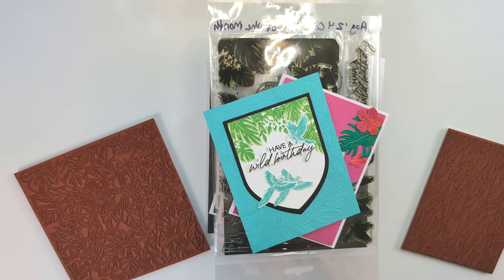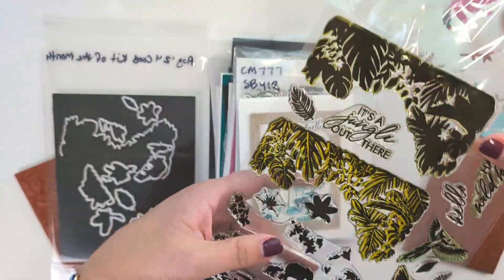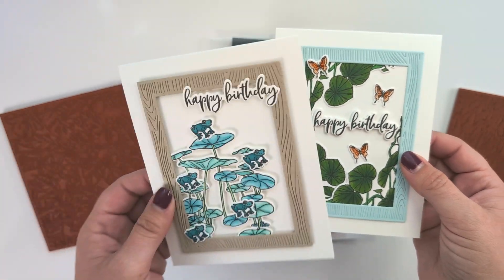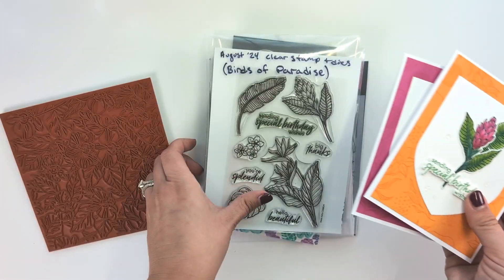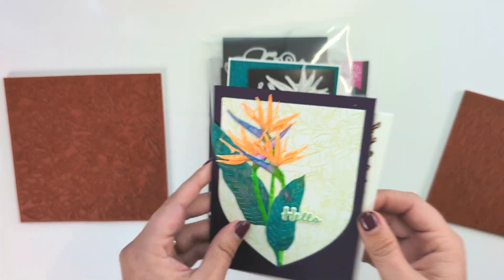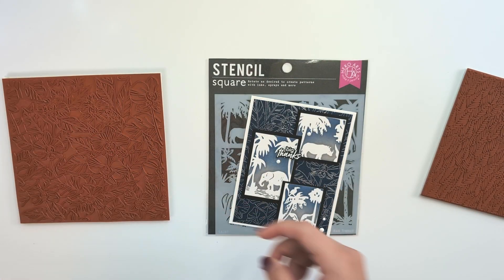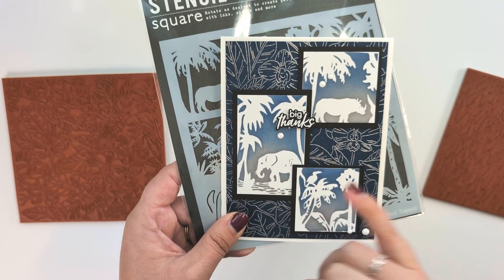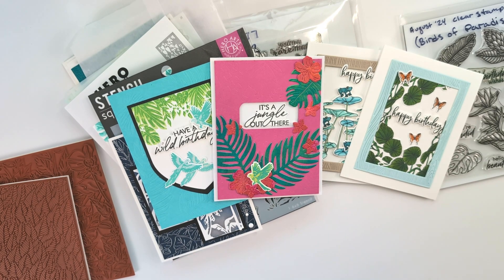Hero Arts Studio ALL PRODUCTS USED Cards Showcase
I used every product from the August 2024 Hero Arts Release!
***SUPPLIES***
Copic Sketch Markers

Some products were gifted to me as a creative team member of Hero Arts. This video was created on my own, with no prompt from the company. Thank you for supporting rwkrafts.